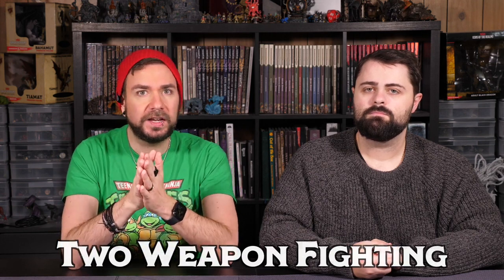One D&D Rules to Start Using Now!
MONSTERS OF DRAKKENHEIM is 300+ pages of eldritch horror inspired monsters for 5e by the Dungeon Dudes! Coming to Kickstarter March 26th, 2024 there are a few rules that have been detailed in the early playtest for One D&D that we love and are excited to start implementing immediately.

TIME STAMPS
0:00 - Intro
0:56 - First Level Feats
3:11 - Exhaustion
6:56 - Tool Proficency
9:21 - Help Action
10:55 - Ritual Casting
12:51 - Two Weapon Fighting